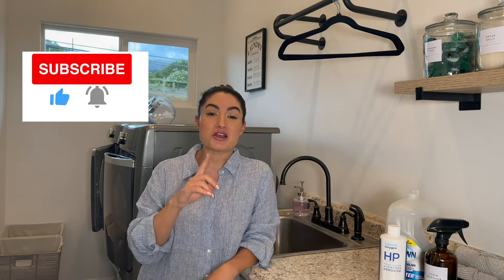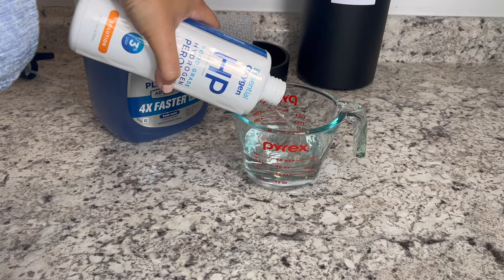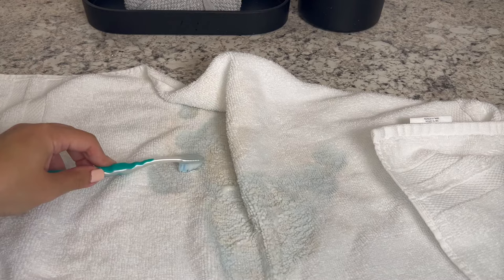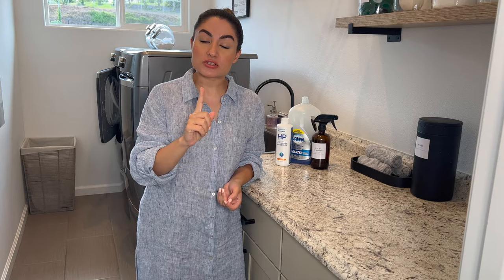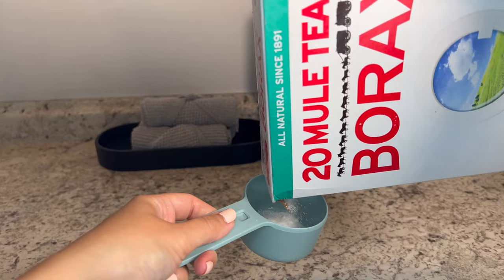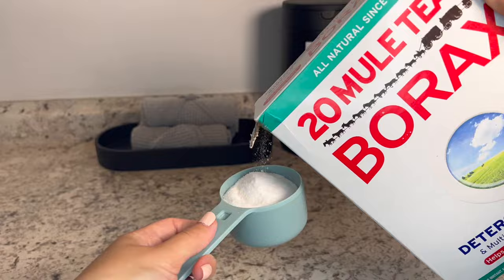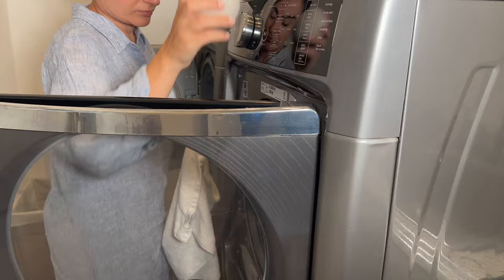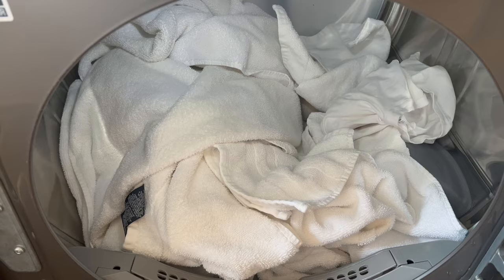Make The White Towels White Again | Tips on how naturally brighten whites!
If you are looking for that miracle, all natural way to get your white towels white, bright and fluffy again try my method. I would love to hear your opinion.